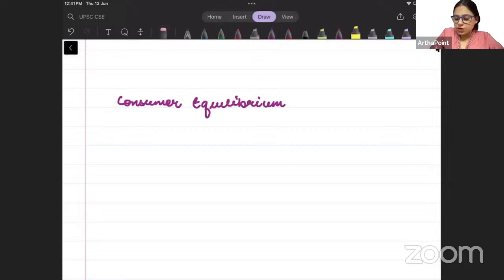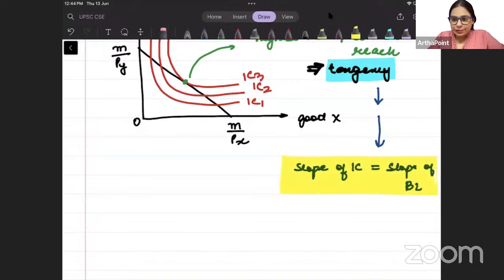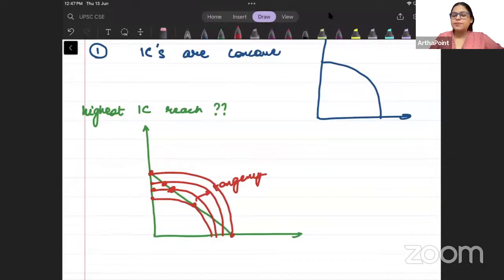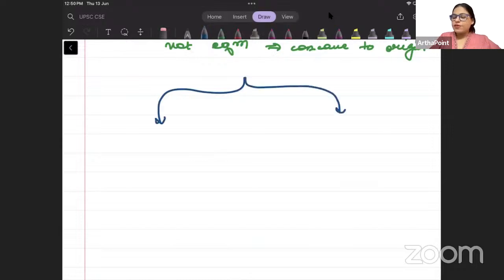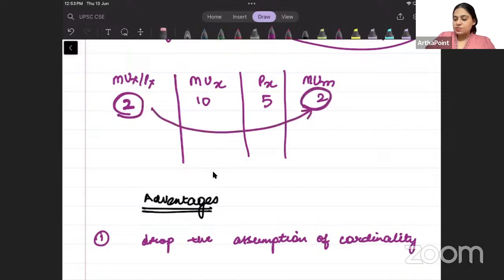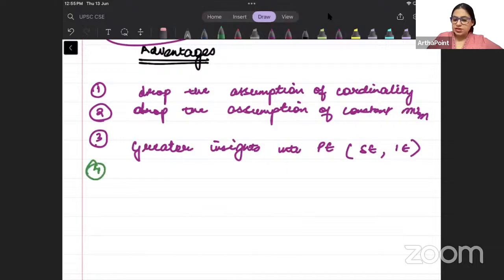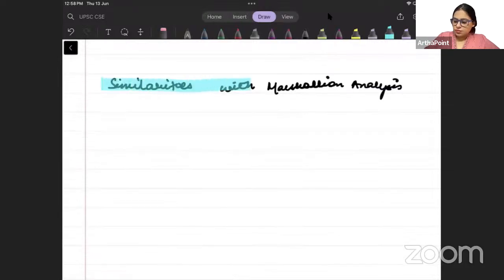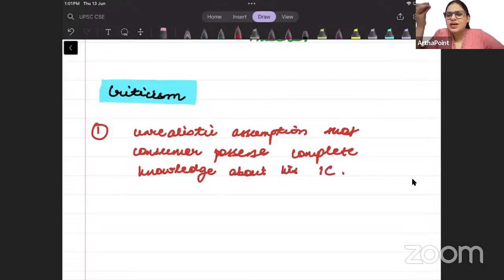Lec 4 | Economics Optional Coaching | IAS Economics Optional | DEPR Coaching | IES Economics classes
In this session, Arzoo Ma'am will start the batch for 2025 UPSC Economics Optional, Indian Economic Service & RBI Grade B DEPR.